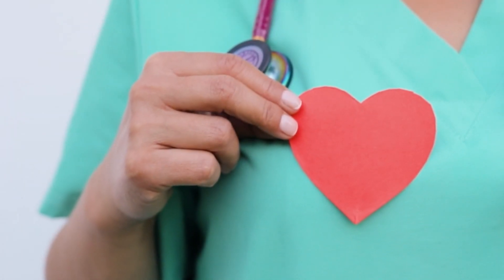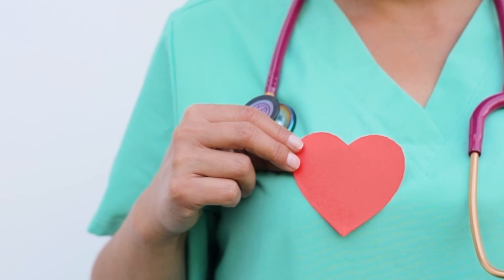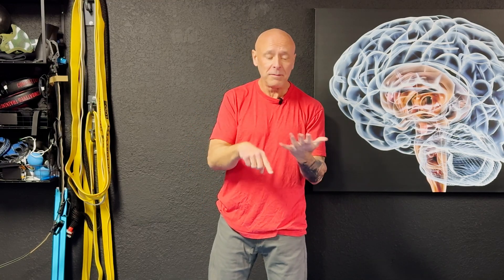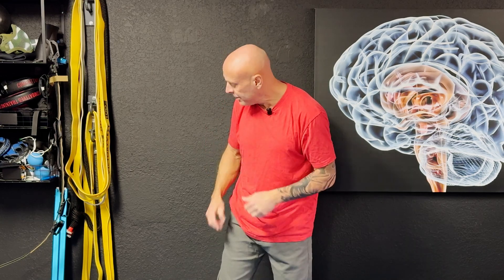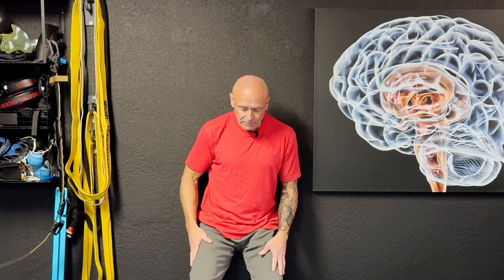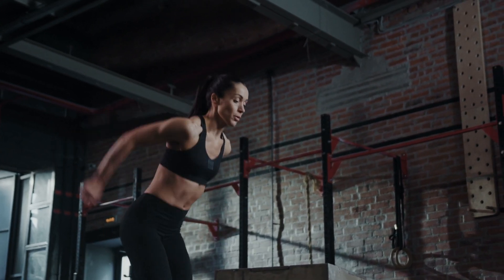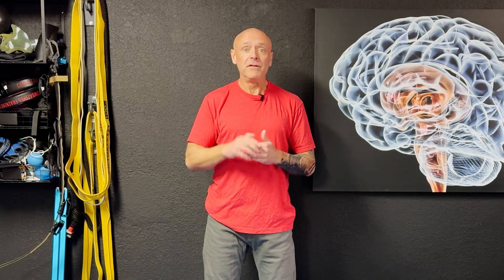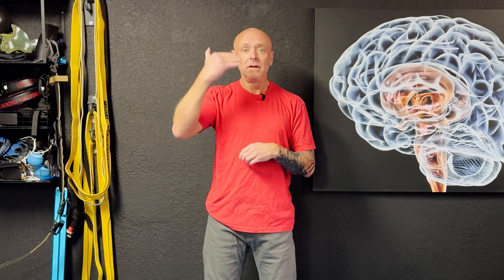Naturally Lower Blood Pressure | Exercise & Breathing (in 8 Mins!)